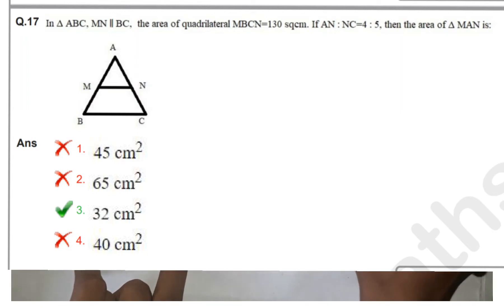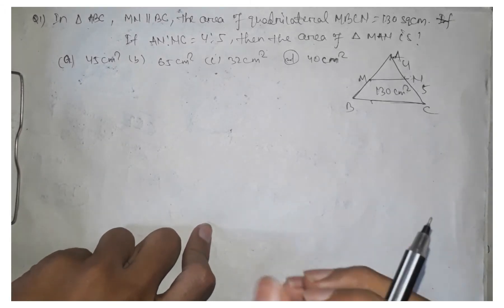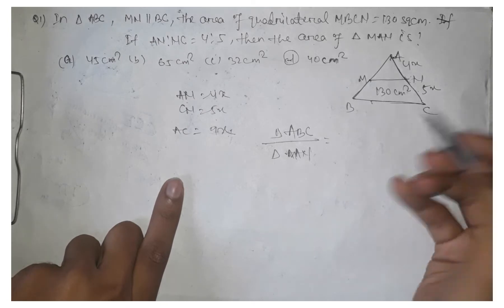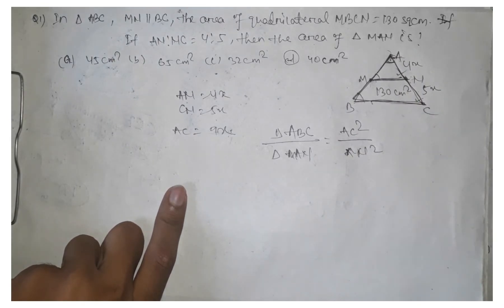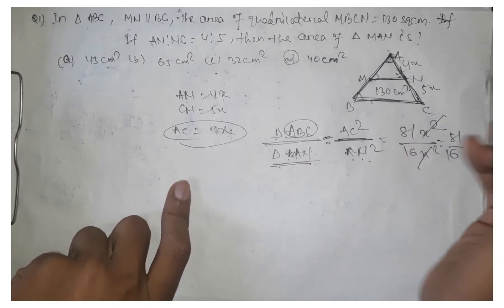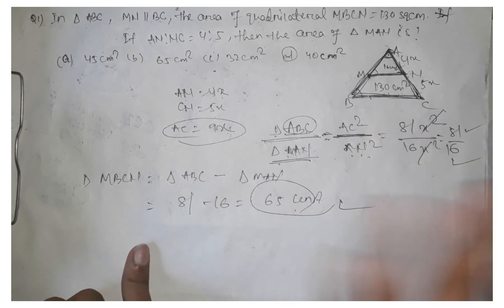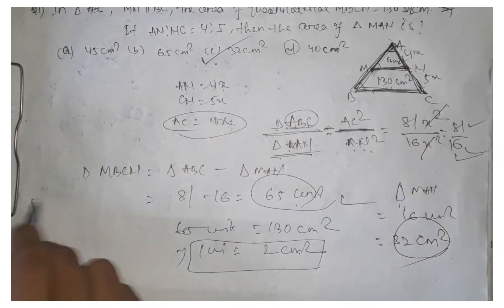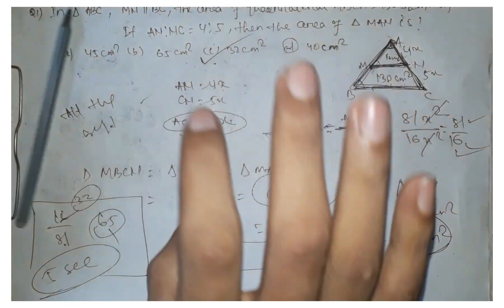Solving problem in 15 sec requires mastery over the CONCEPT...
Enjoy Learning